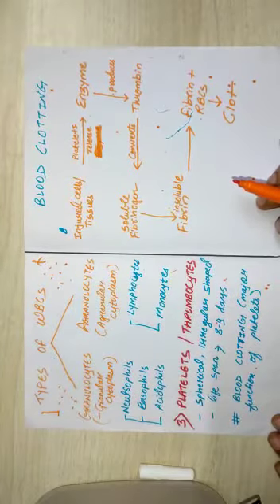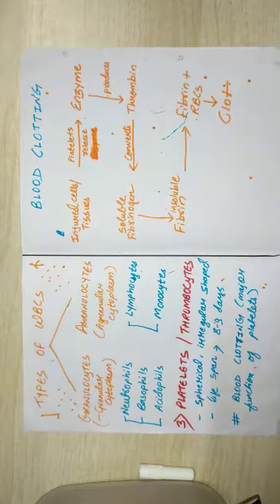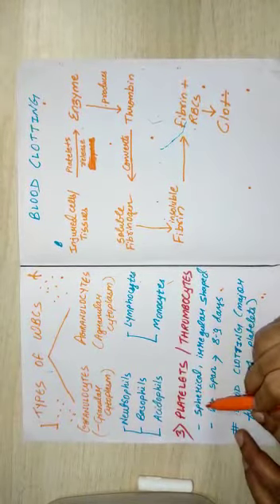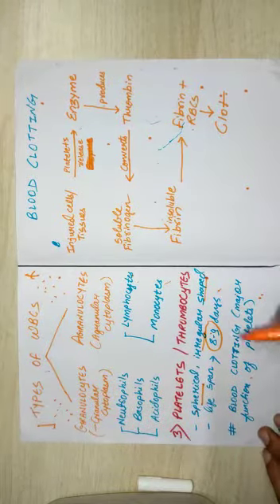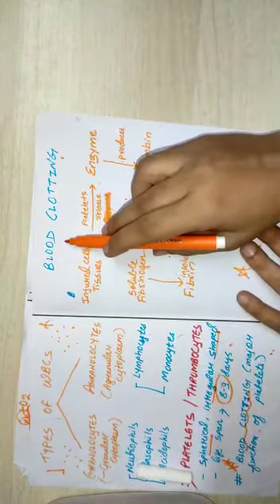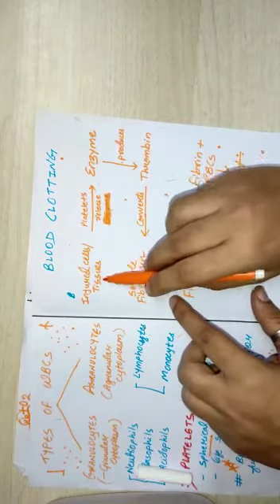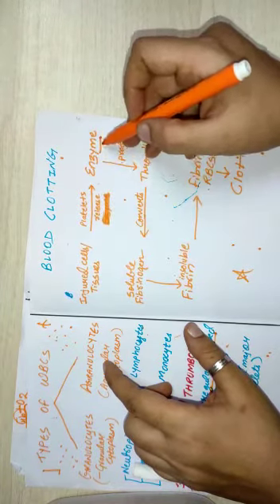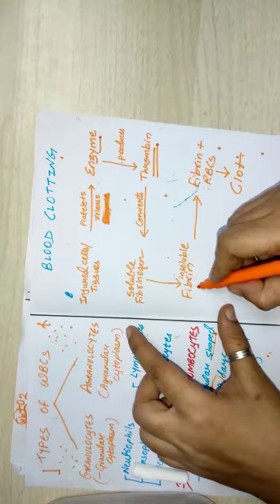CREATOR TUTORIALS BY SHRADHA GINDLANI ll Circulatory System -5 (Icse class- 8) ll